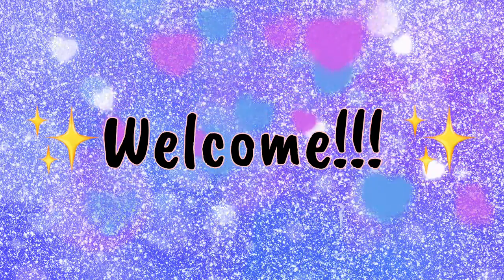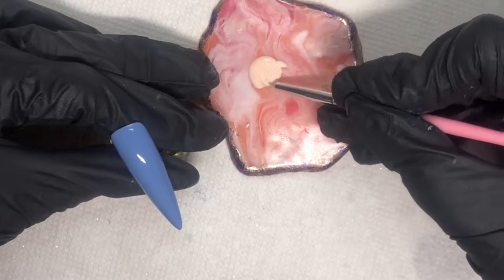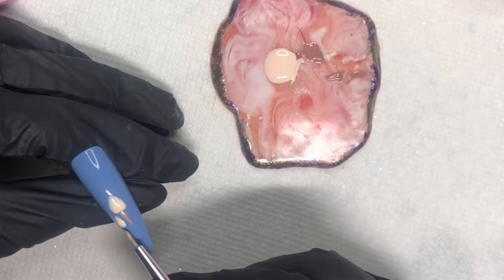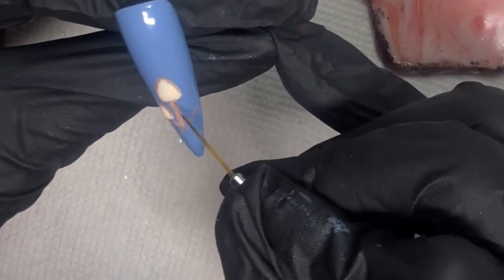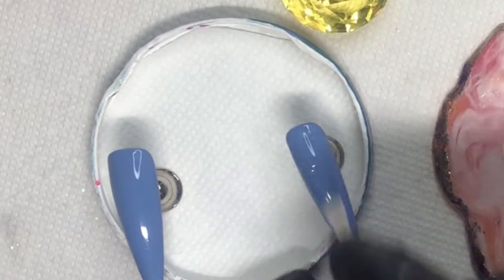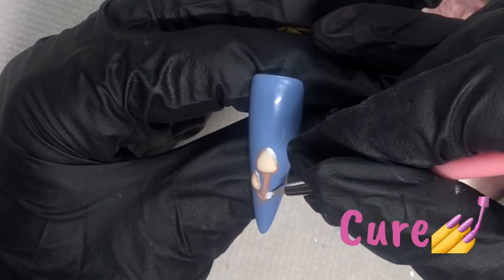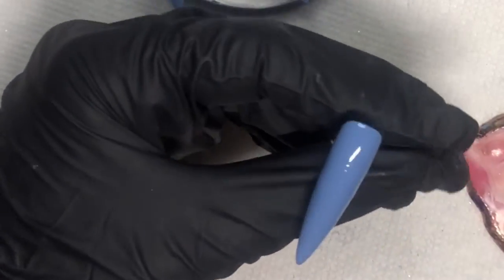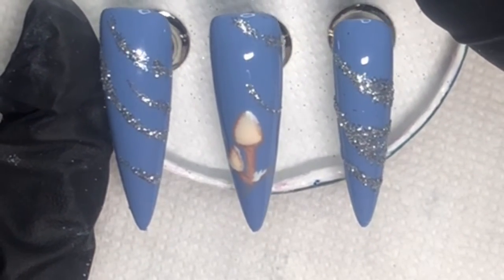Winter Mushroom | Very Peri Color of the Year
Elite 99 gel polish 4911
Modelones gel polish 024  cream gels 002 033
7Star top coat
glitter

Channel Theme - Island by MBB